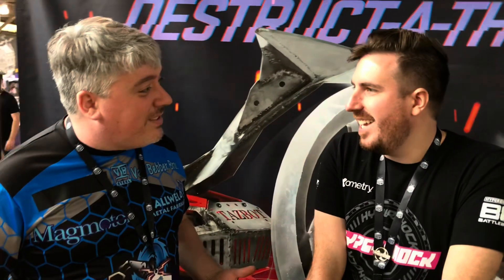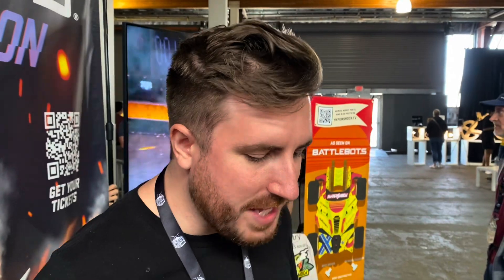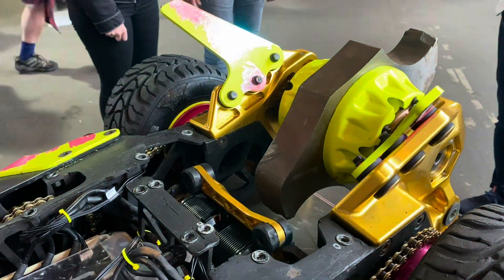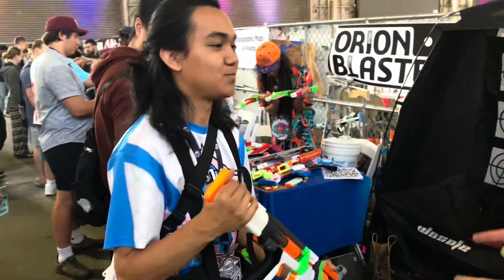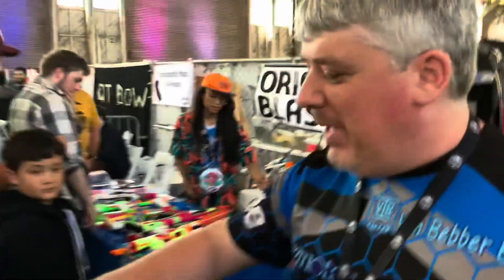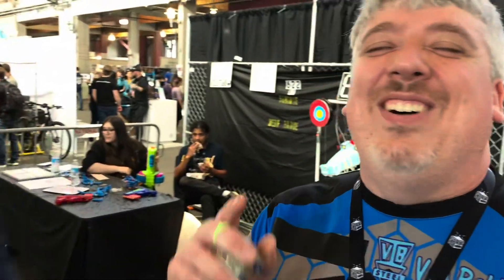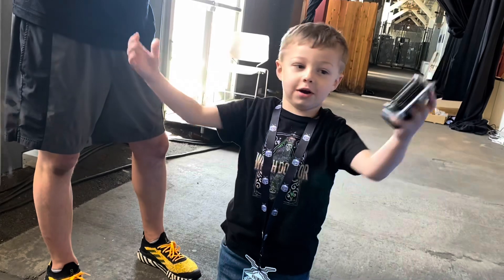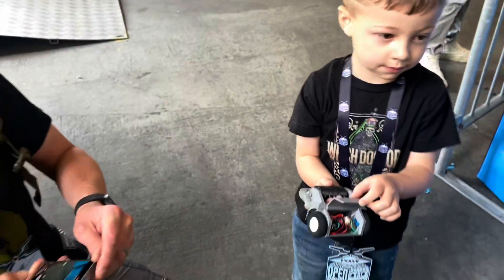We Went To Open Sauce And It Was AMAZING!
We went to the NEWEST COOLEST Maker Convention: Open Sauce!!!

We spent the entire weekend at Open Sauce in San Francisco, hosted by William Osman, and captured footage of all the exhibits at this brand new event. Battlebots, Robotics, New Tech, Makers Projects, Video Game Hacks, AND MUCH MUCH MORE!